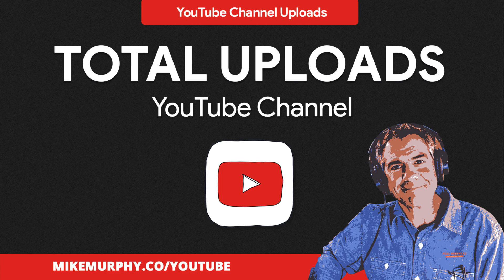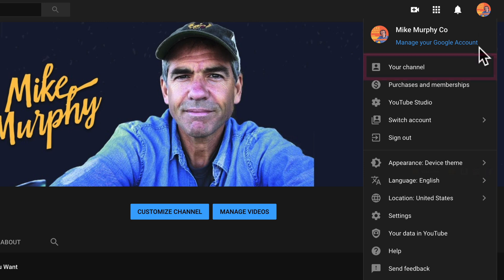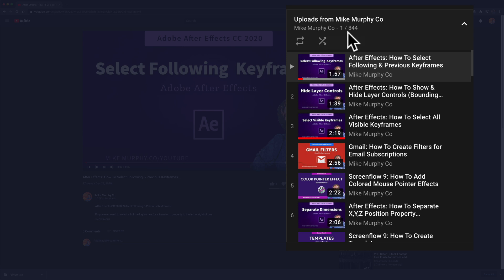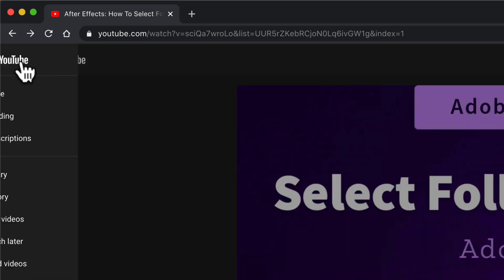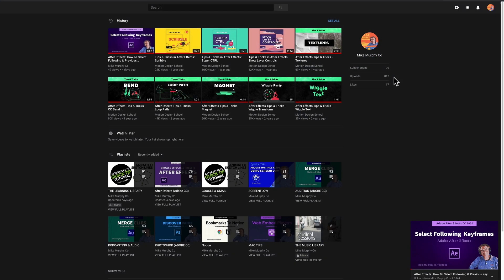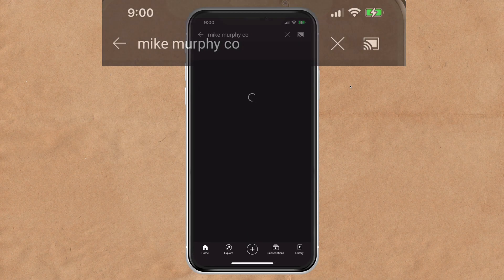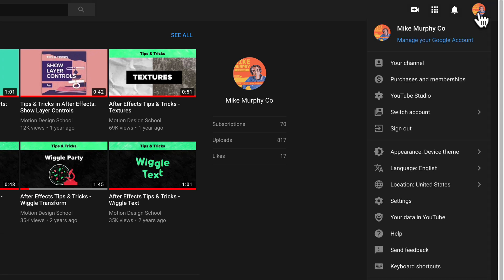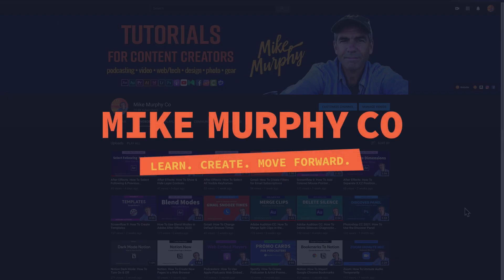YouTube Channel: How To View Total Number of Video Uploads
YouTube: Total Number of Uploads

This tutorial will show you multiple ways to view the total number of video uploads for your YouTube Channel (or any YouTube Channel.

How To View Total Number of Video Uploads for your YouTube Channel

Method #1: Your Channel
1. In a web browser, go to youtube.com
2. Sign in to the channel
3. Click on Profile Picture in the top-right corner
4. Click on ‘Your Channel’
5. Click on ‘Videos’
6. Click on ‘Play All’
7. Look for Playlist in the top-right that says ‘Uploads from Channel Name’
8. You will see the total number of uploads which includes public & private videos.

Method #2: Library
1. Click on the Hamburger Menu in the top left  next to the YouTube logo
2. Click on ‘Library’
3. Look for Profile image and Channel Name
4. Look for ‘Uploads’ and you will see total uploads (this total is all public uploads)

Method #3: Search for Channel Name
1. In a web browser or mobile app go to or open YouTube
2. Search for your channel name or any channel
3. In the Search Results, look for your channel and it will show the total number of public uploads

Method #4: Your YouTube Dashboard
1. In a web browser, go to youtube.com
2. Sign in to the channel
3. Click on Profile Picture in the top-right corner
4. Click on ‘Your Data in YouTube’
5. Look for ‘Your YouTube dashboard’ at the top of the page
6. You will see the total number of video uploads (public and private)